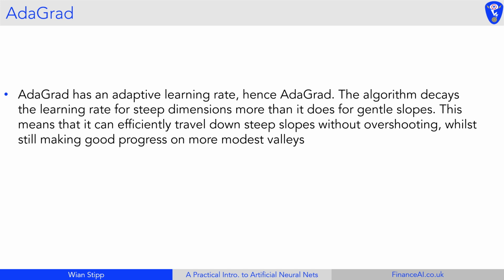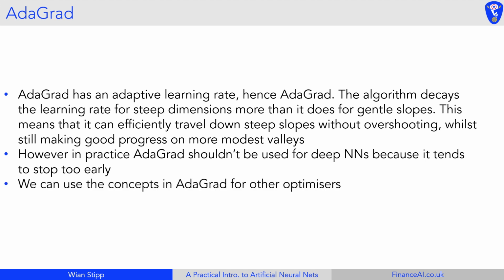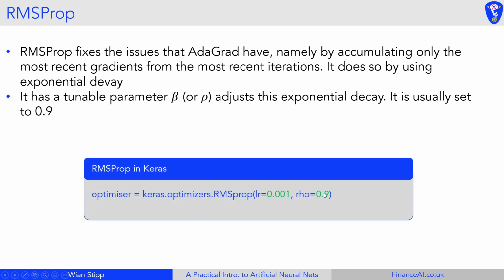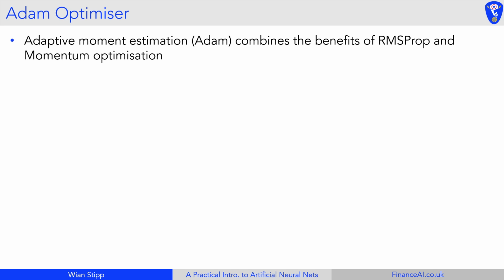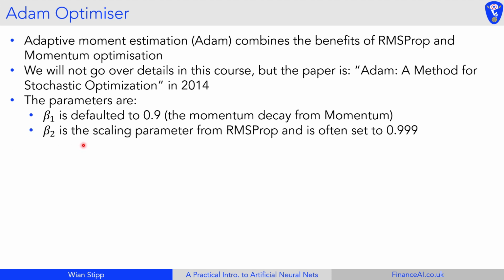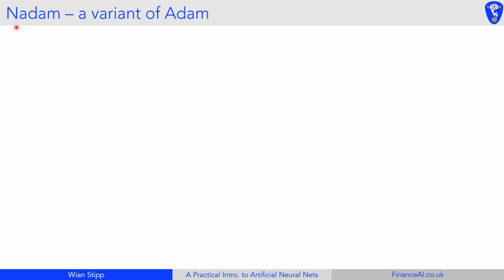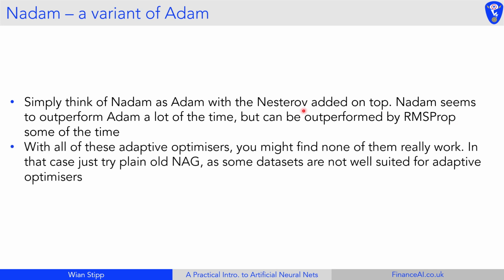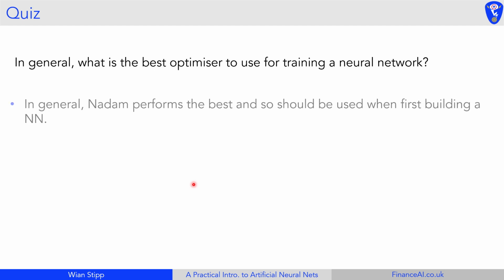18) Adaptive Learning Rate based Optimisers | A Practical Introduction to ANNs for Finance